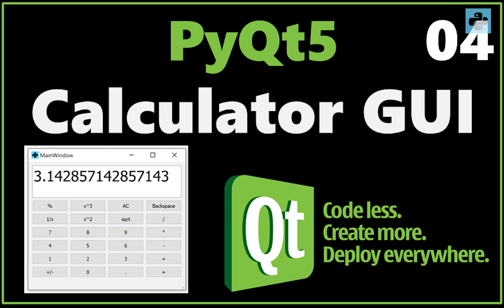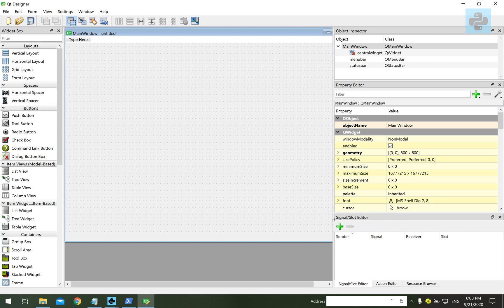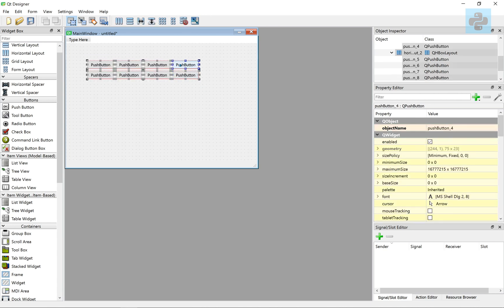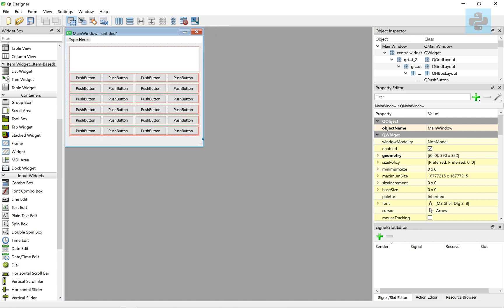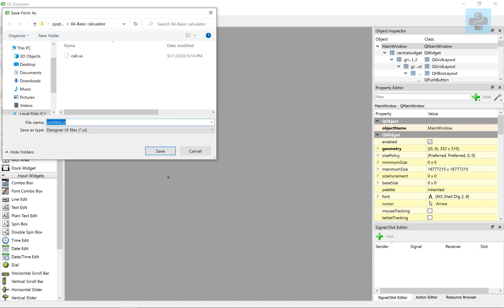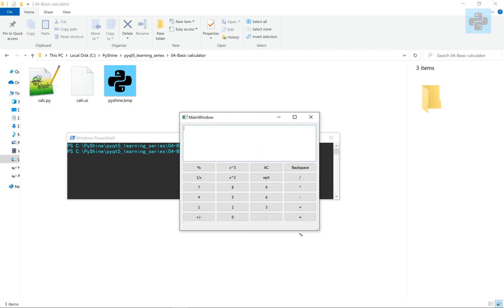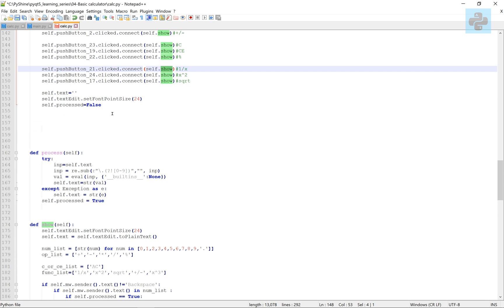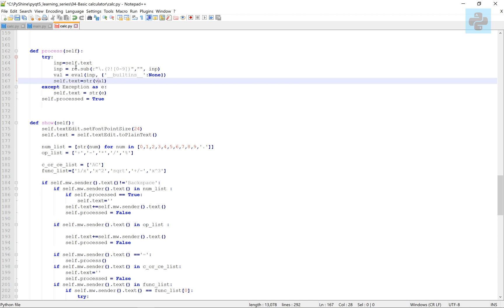Python Beginners - Calculator GUI - Part 04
How to make a calculator in Python. The video is part 04 of PyQt5 GUI learning series in Python. This video contains instructions to make a basic calculator in Python.